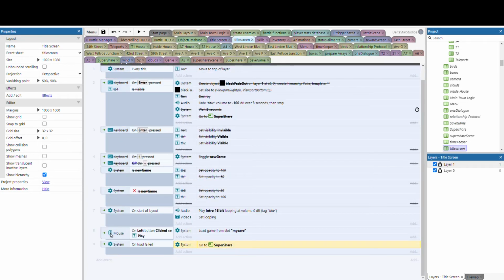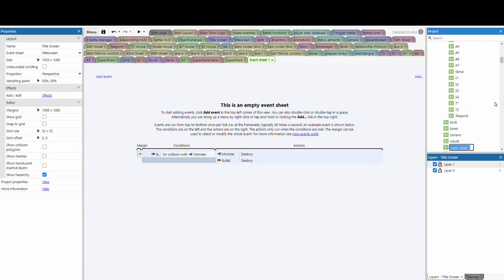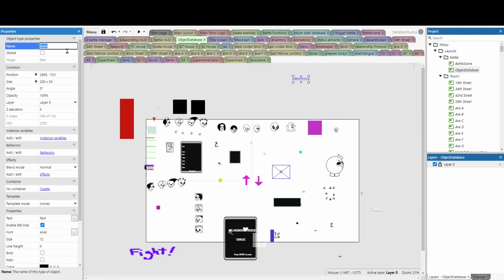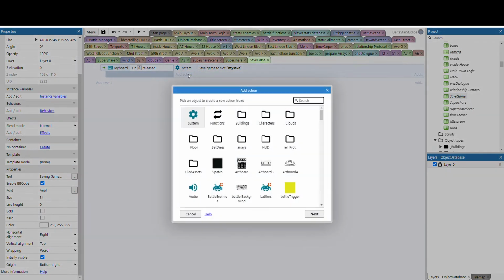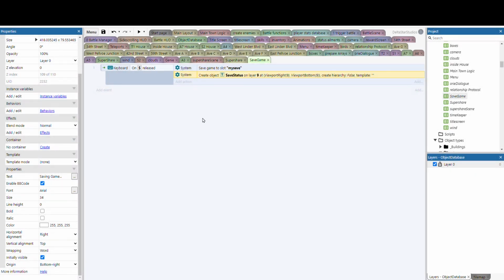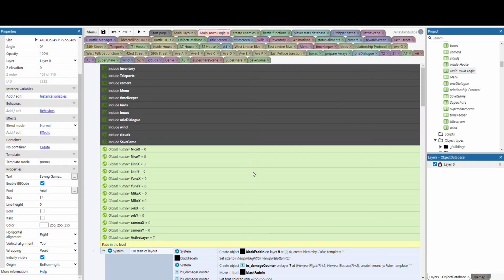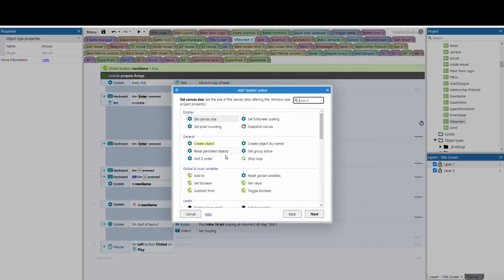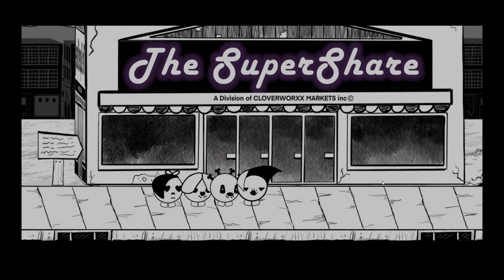Construct 3 Tutorial: Saving and Loading the Player's Game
In this tutorial you will learn:
How to add a save function to your game
How to load the users saved game from the Title Screen

Bonus tip: How to handle no save data and start a new game